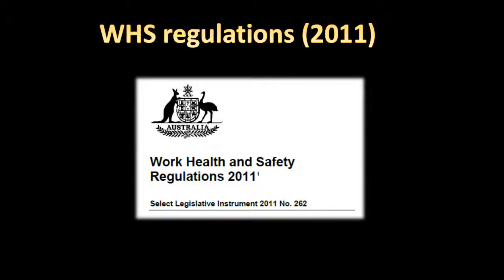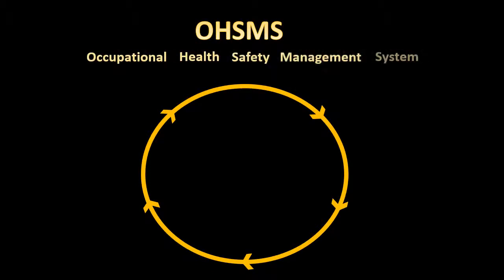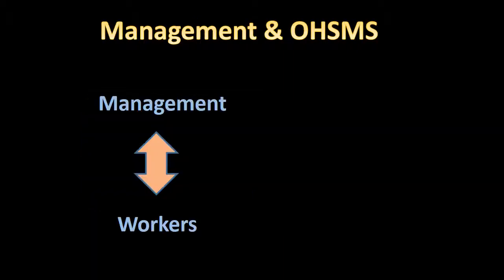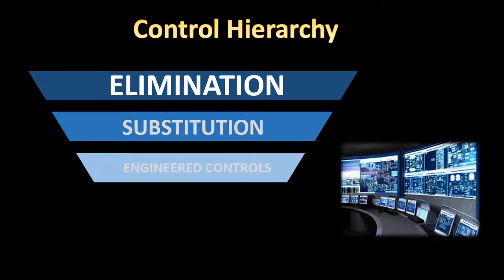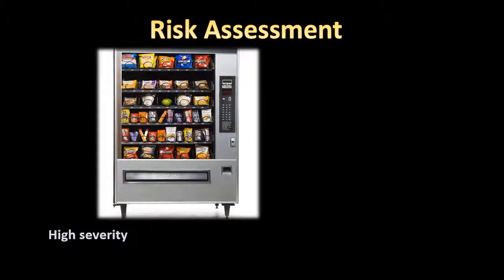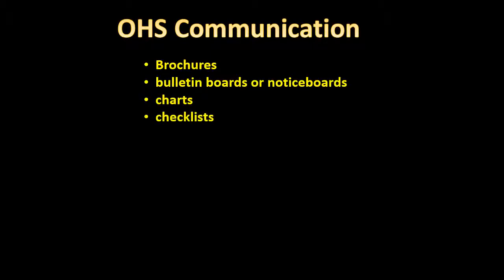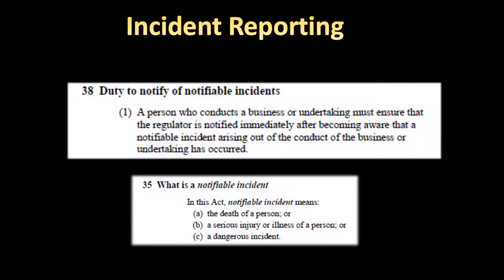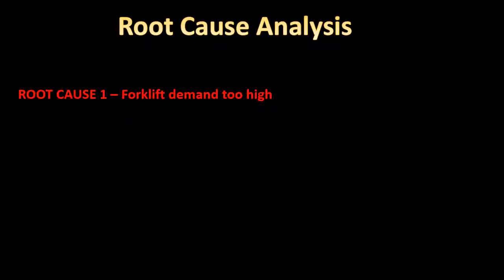Work Health and safety